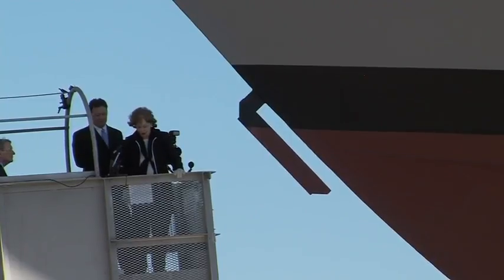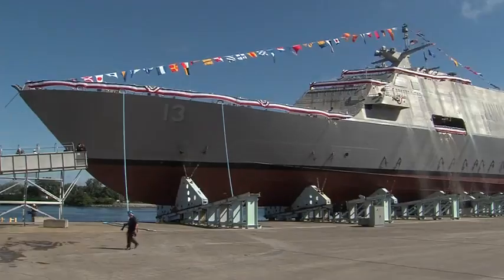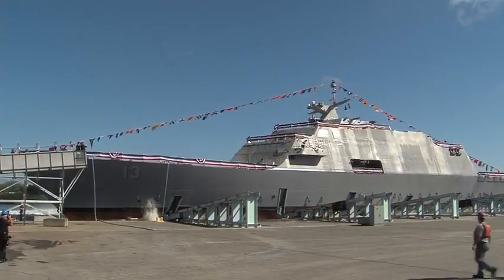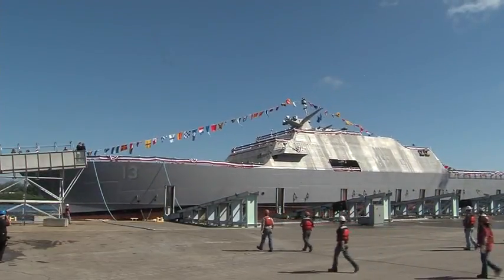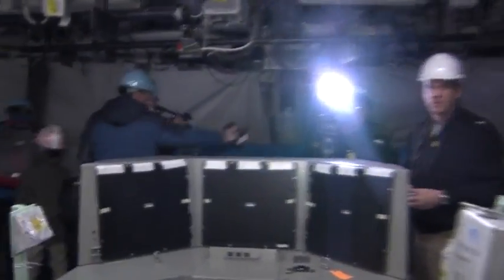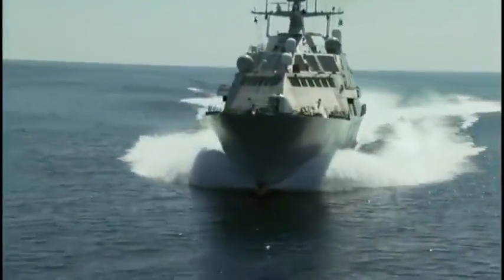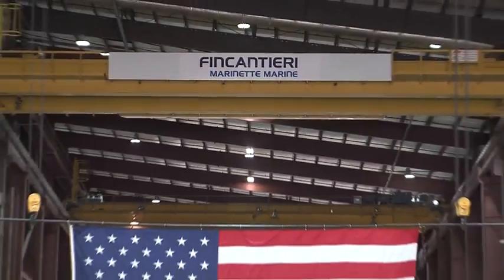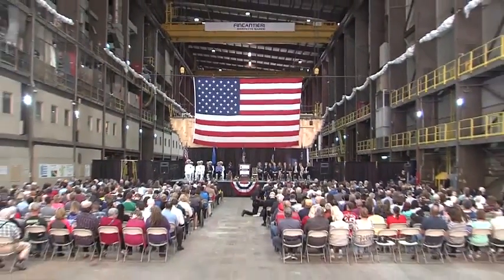U.S. Navy christening ceremony for the USS Wichita at Marinette Marine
The LSC program has experienced its growing pains with several of the first ships breaking down due to mechanical programs. Local 5's Steve Dent looks into what the Navy is doing to right the ship at Marinette Marine as ship number seven in the Freedom Class hits the water for the first time